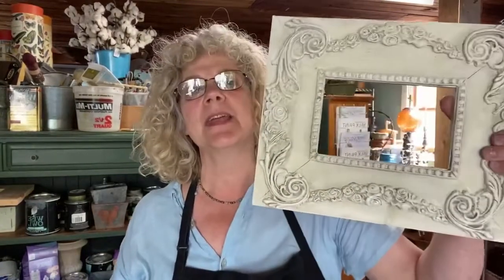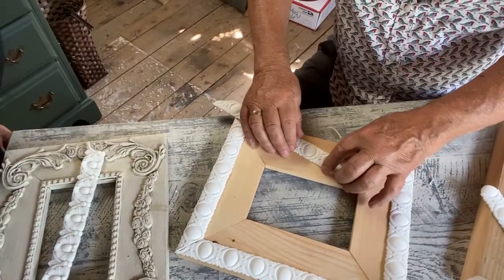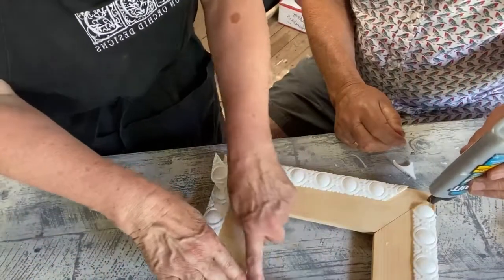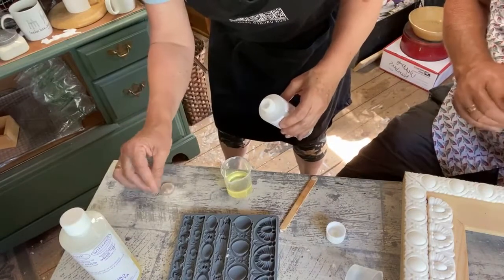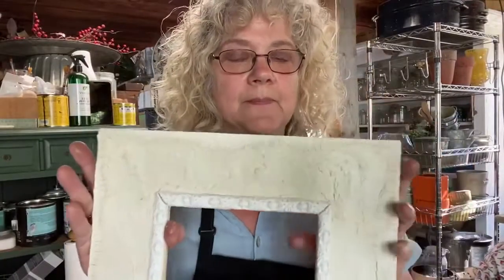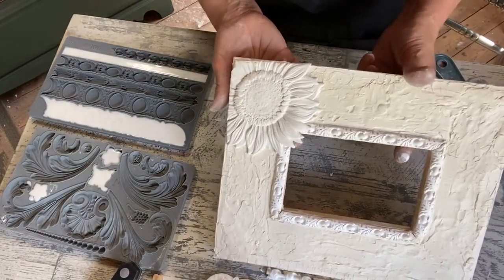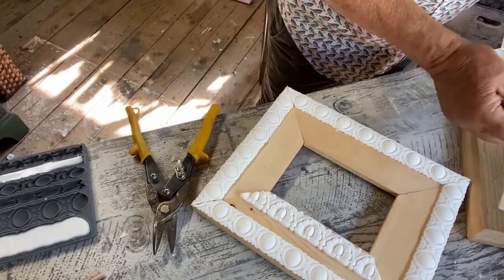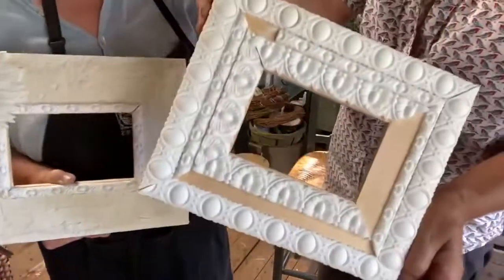Two Frames with IOD Moulds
No matter what you use to make castings with your IOD Moulds - they're beautiful! See for yourself as my husband, Wayne, and I make picture frames - one with IOD Air-Dry Clay and the other with Amazing Casting Resin. We think you'll be comfortable trying this yourself - after watching a time or two!

What you'll learn In this video:
🖼  How to mix and pour Resin into the IOD Mould
🖼  How to work with, and cut, Resin castings
🖼  How to use Air-Dry Clay to pick up the minute details in IOD Moulds

We made our own frames so we had 3 inches to work with on all four sides. This gave us plenty of room to really showcase the castings. Wait until you see the almost life-size sunflower from one of IOD's newest Moulds.

We finished up the painting and extra finishes on these frames after recording this video - but we won't leave you hanging. Part 2 is about ready to go, so check back on this channel and you'll be able to see how we took it from raw - to refined!

The IOD products we used in this project:
→ IOD Sunflower Mould

Do you prefer reading through the steps? We've got everything written out for you over on the Gardenhouse Studio website right

And - you can purchase all of the supplies over on the website while you're there. Once your order arrives - rewatch the video to make sure you have the steps down.